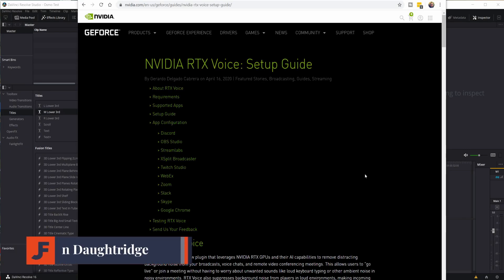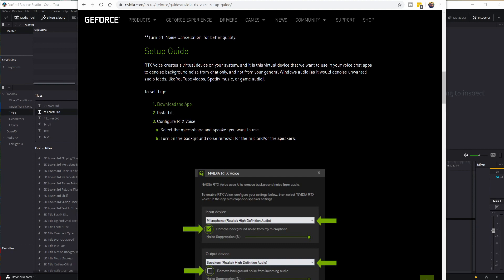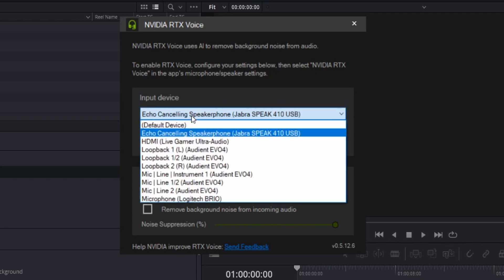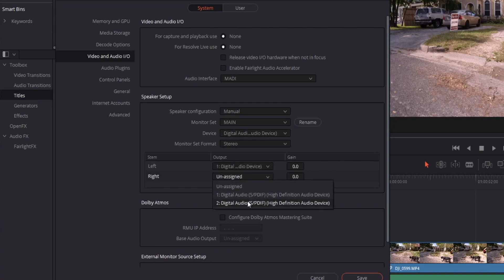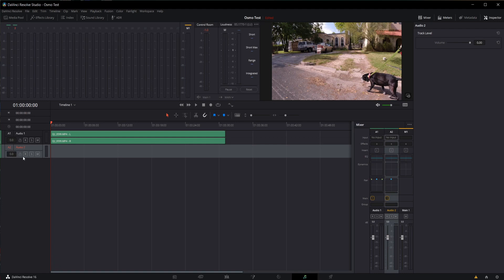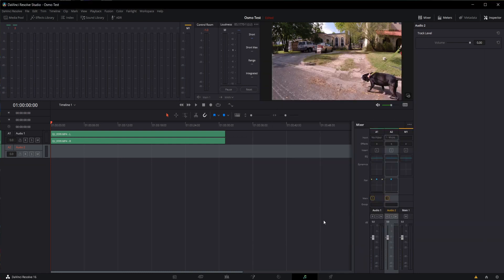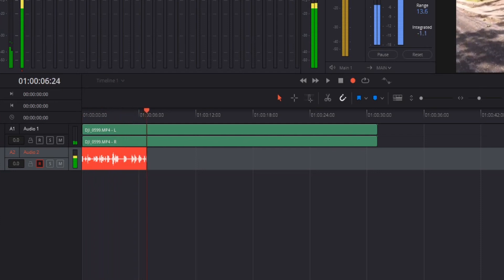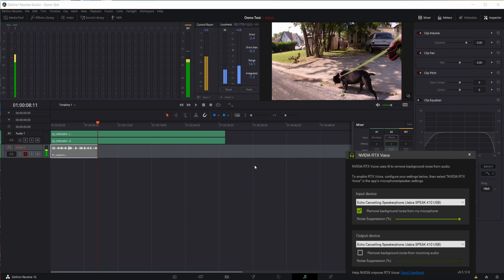How to setup RTX Voice in Davinci Resolve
My last video didn't show how to configure RTX Voice in Davinci Resolve,  instead it showed the power of RTX Voice.  Here I demonstrate how to setup RTX Voice in Davinci Resolve.

3700x - 8 Core
3900x - 12 Core
3950x - 16 Core